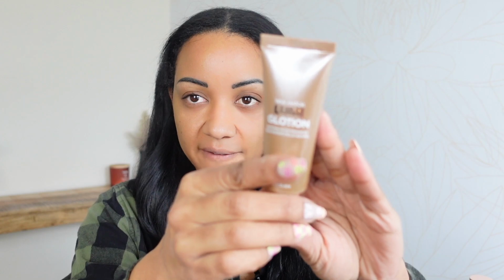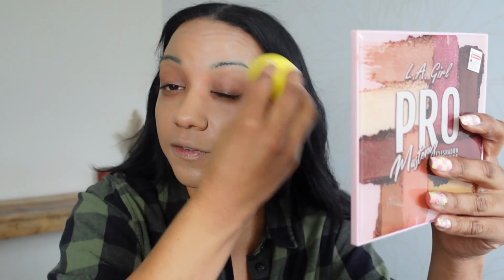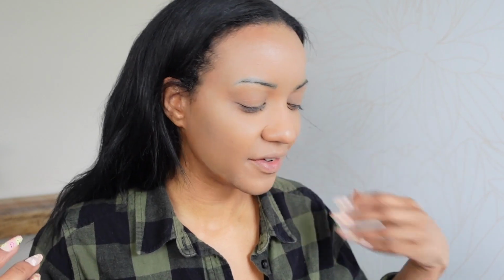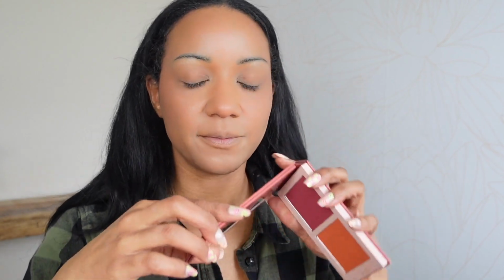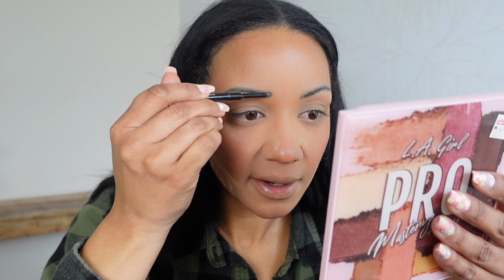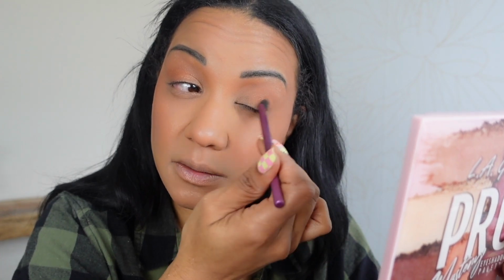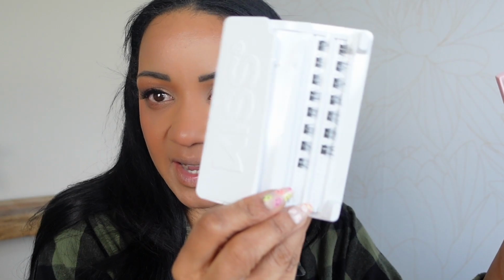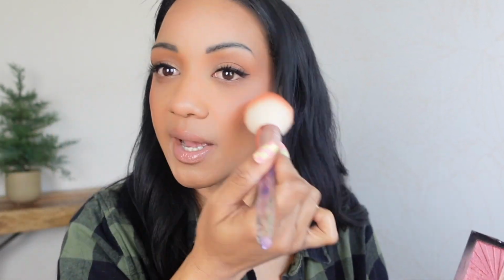Everyday Mom Life Makeup Routine | Jess Todryk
Happy Thursday friends!
Grab your makeup brush and hang out with me! Today I’m showing you my everyday basic (mom-life) makeup routine when I'm just home! It's a little "more" than most but I really enjoy a full face of makeup as it lifts my mood!

* Looking for something?
* 1:1 beginners makeup lessons (local or virtually) inquires: jesstodryk.com
Products used:
L’Oréal lumi glotion
Elf color corrector
Neutrogena Concealer
NYX Can’t stop Won’t stop concealer
Flower Beauty Foundation
Elf camp concealer for contour
Flower beauty blush bomb
Revolution powder bronzer
Juvias place dup blush
Wet n wild photofocus loose powder
Milani mini gilded shadow
Covergirl exhibitionist liner
NYX lipliner nutmeg
Wet n wild rose comfort lips
Wet n wild blush lighter
Milani make it last setting spray